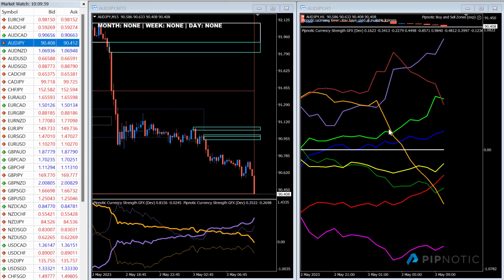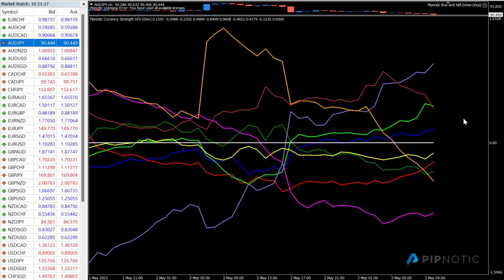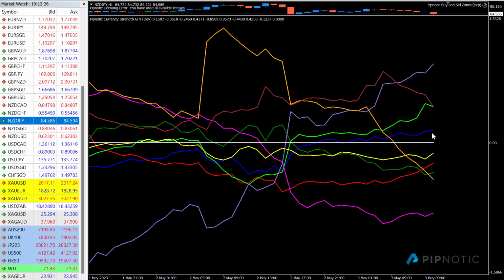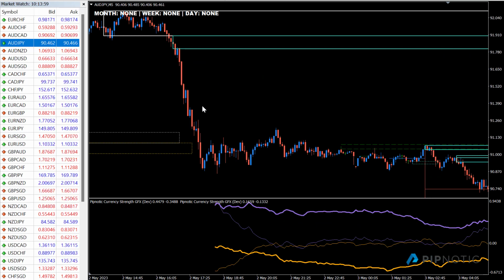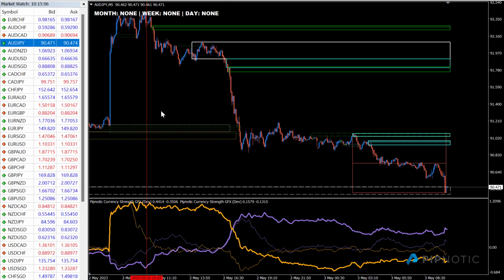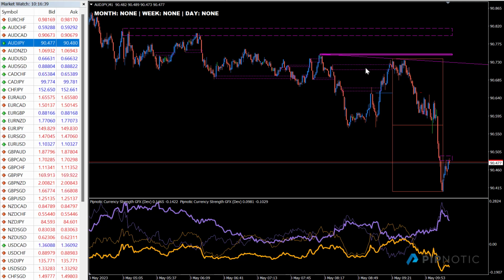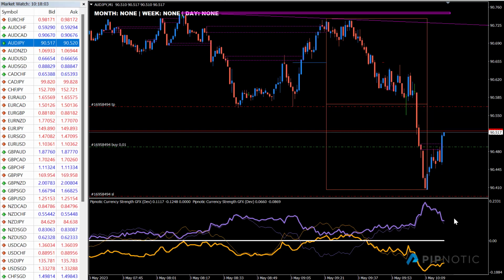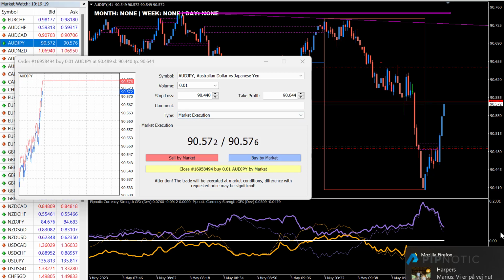Pipnotic buy and sell zone theory 3rd May 2023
Hey folks,

In this video, I will talk about currency strength and we will discuss one of the ways it can be leveraged to trade, and how it can be used to provide a very clear edge.